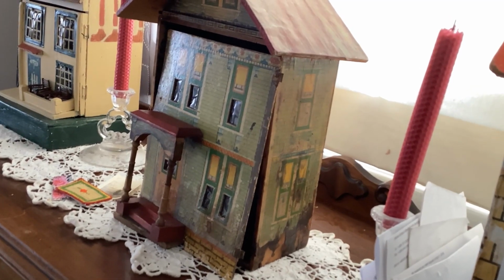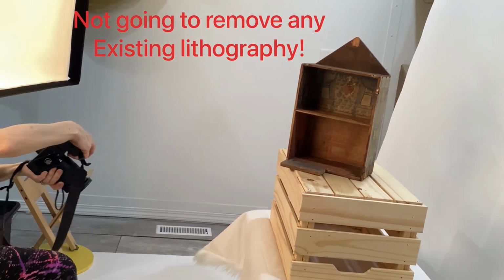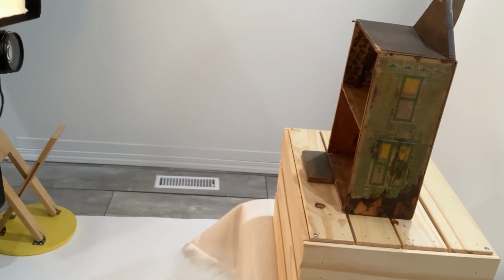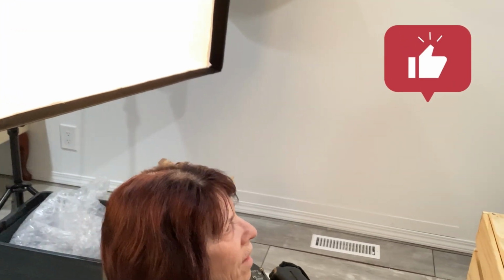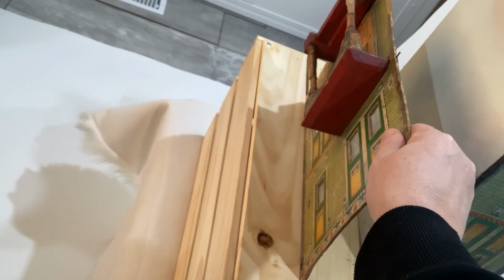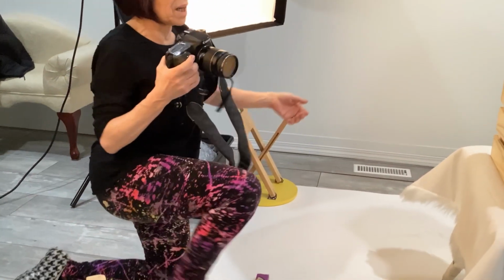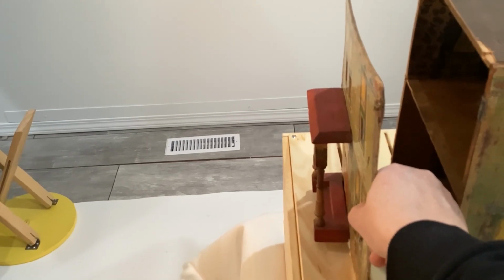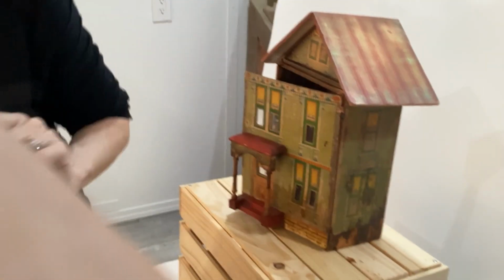R Bliss Antique Dollhouse Recreating Missing Lithograph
Recreating missing lithography on Antique R Bliss dollhouse